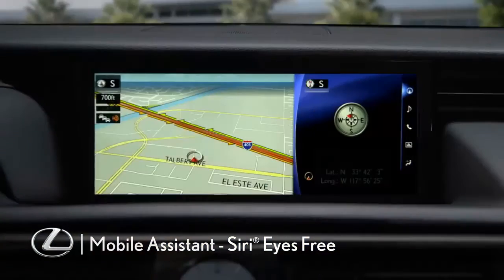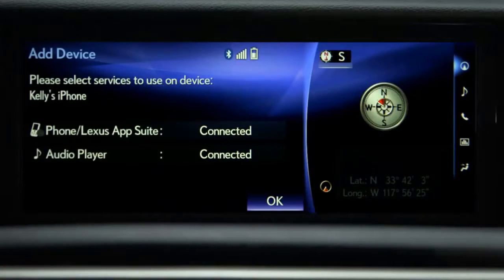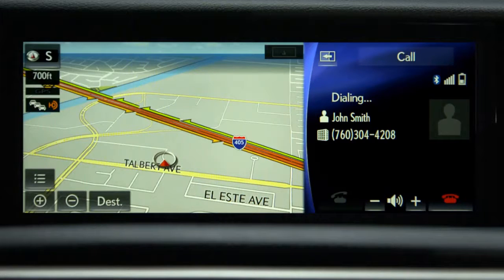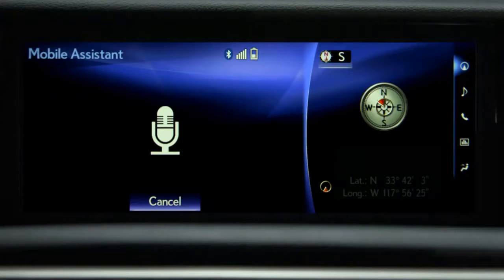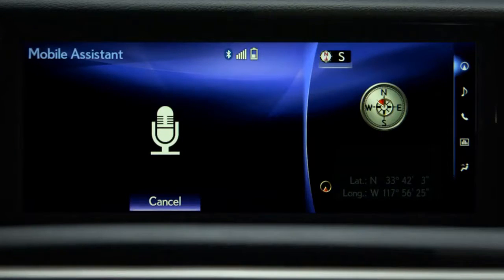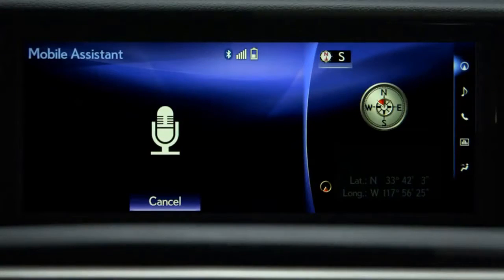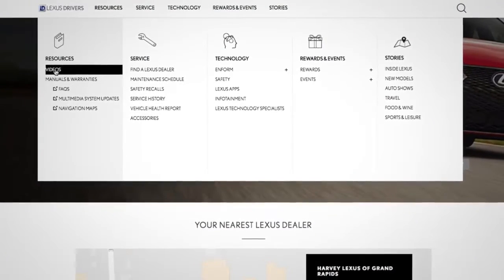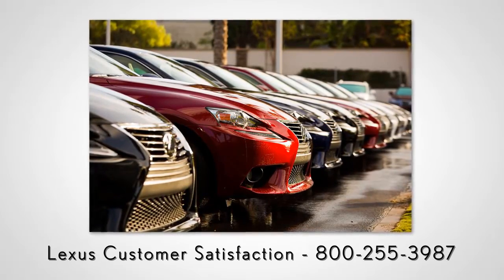Best Car 4You| MOBILE ASSISTANT: SIRI EYES FREE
See how to operate the Lexus Mobile Assistant with your iPhone's Siri. Talk to Siri like your phone and send messages, setup calls, organize calendar, and other features.